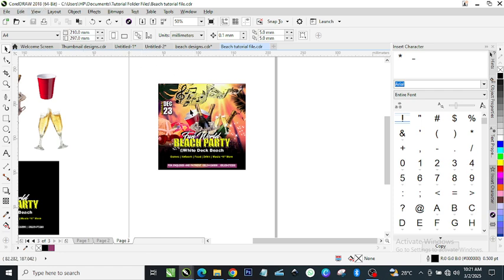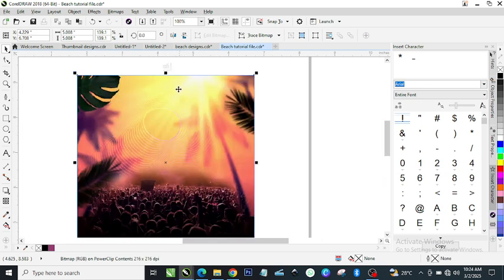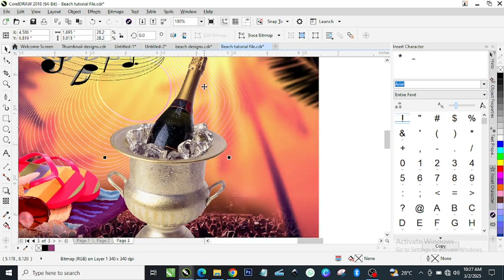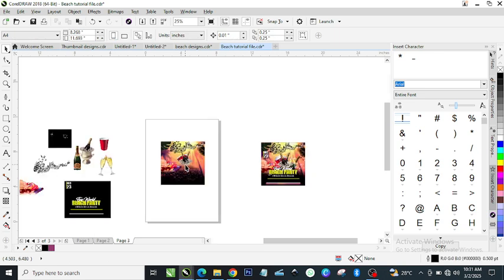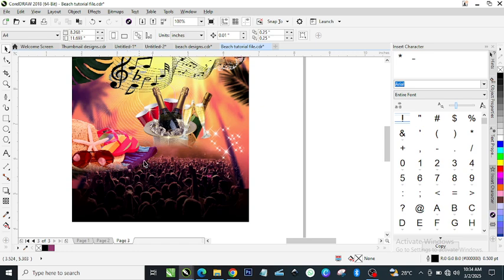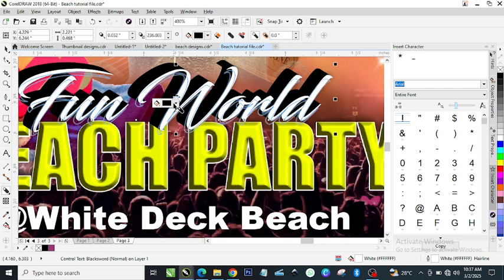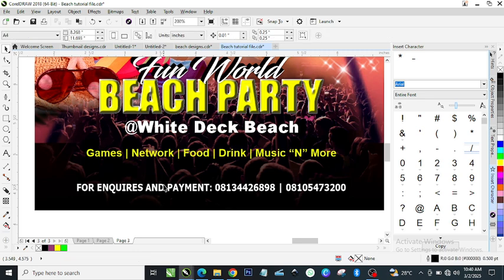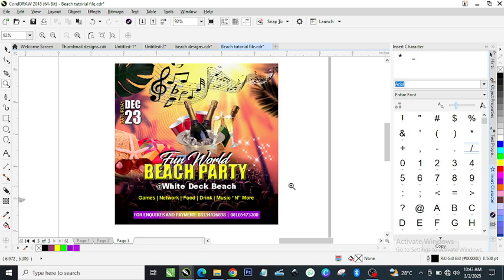HOW TO DESIGN BEACH AND PARTY FLYER (PART 2)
In today's video, we are looking at the part 2 of How to Design a Beach party Flyer in CorelDraw.
Relax, Learn and Enjoy!!!

Support my Creative Work Through Mobile Money
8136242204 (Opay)